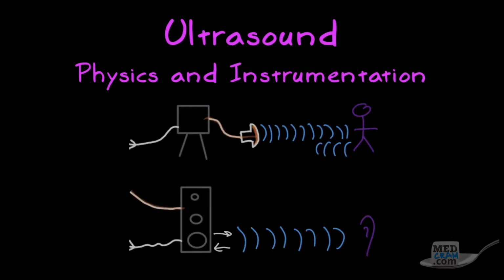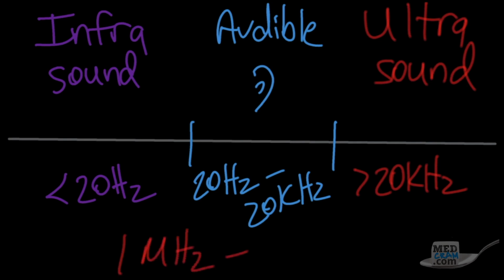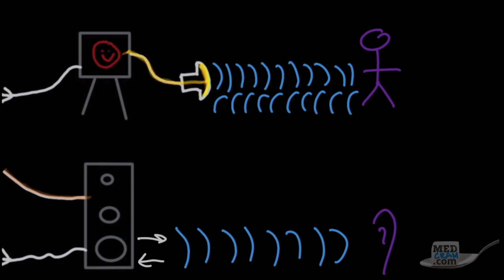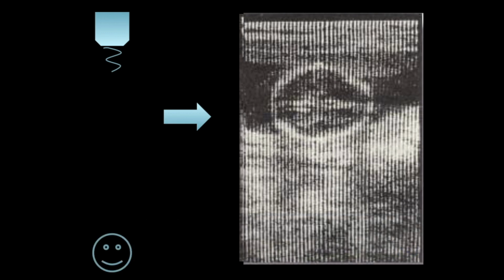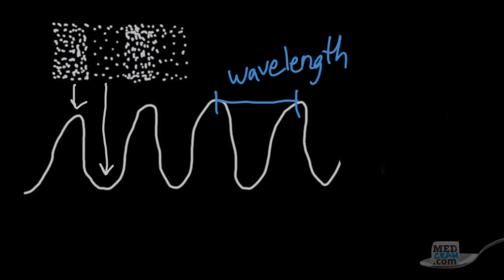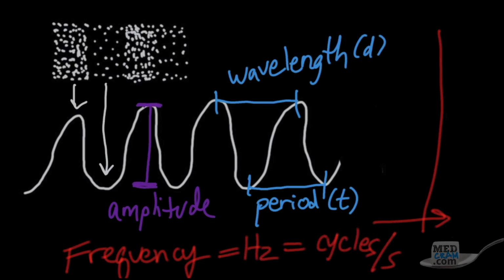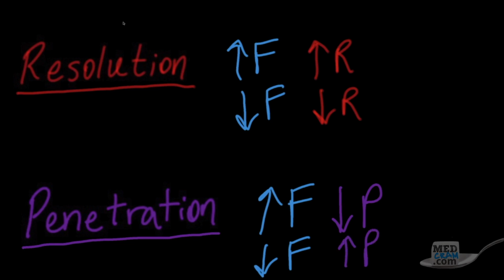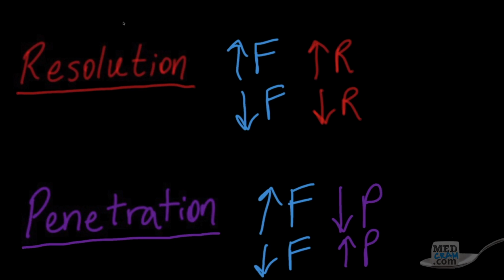POCUS Essentials: Introduction to Bedside Ultrasound in the ER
Welcome to ER Mentorship Hub, where we bring the latest in emergency medicine techniques to you. In this video, we're excited to introduce the basics of bedside Point of Care Ultrasound (POCUS) – a game-changing tool in the ER.

What You'll Discover:

POCUS Fundamentals: Understanding the basics of bedside ultrasound.
Equipment Overview: Getting familiar with ultrasound machines and probes.
Basic Techniques: How to perform common POCUS examinations.
Clinical Applications: Exploring how POCUS can aid in rapid diagnosis and management.
Best Practices: Tips for accurate imaging and interpretation.
Ideal for medical students, ER nurses, and new doctors, this video provides a solid foundation in POCUS. Stay ahead in emergency medicine with these essential skills!